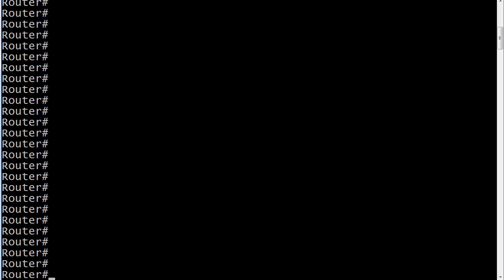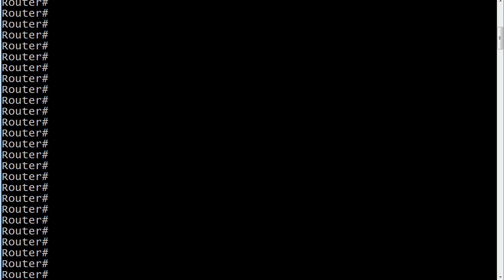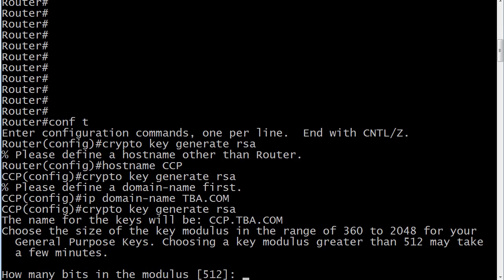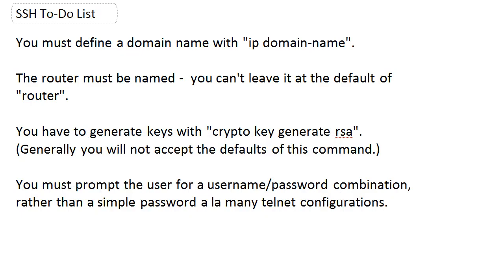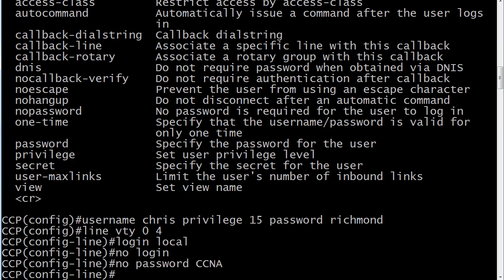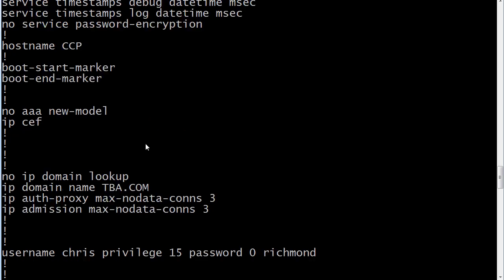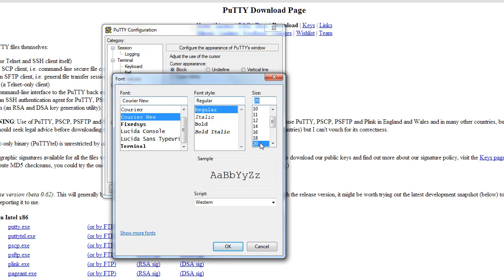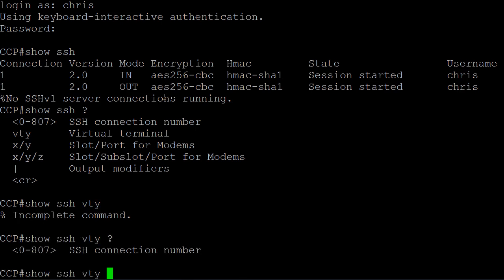How to enable Secure Shell (ssh) on cisco ios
SSH or Secure Shell is basically a secured method of accessing and sending commands to your router’s CLI through a network connection; without having to plug a console cable directly. Unlike standard telnet that sends data in plain-text format, SSH uses encryption that will ensure confidentiality and integrity of the data. There are two versions of SSH, where SSH v2 is an improvement from v1 due to security holes that are found in v1. By default if we Enable SSH in Cisco IOS Router it will support both versions.
Enable SSH in Cisco IOS Router

We can classify the process to into these 4 simple steps below:
1. Device preparation (setup hostname, domain name, username, and passwords)
2. Network preparation (IP addressing & routing)
3. Generate RSA key and activate SSH
4. Apply SSH transport for the vtys